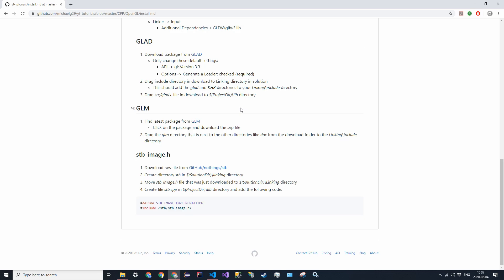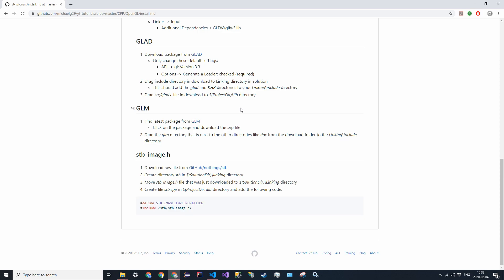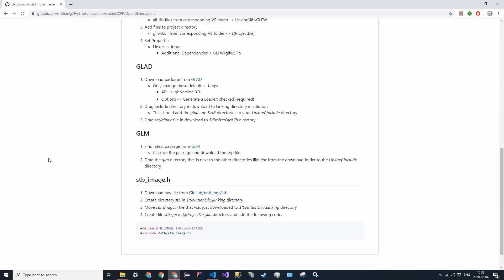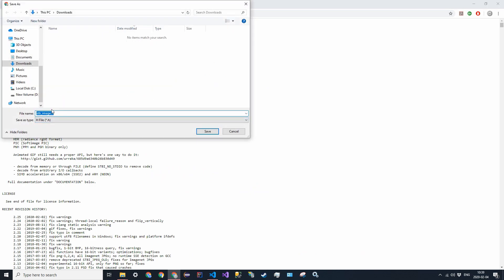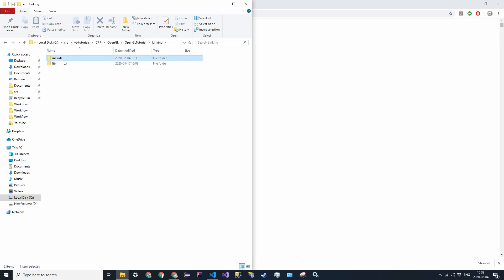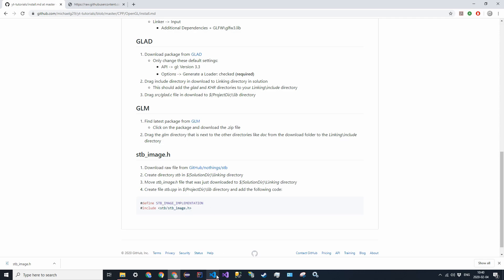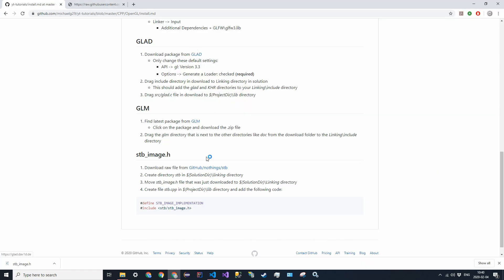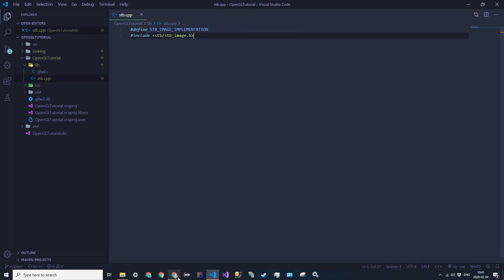C++ OpenGL Tutorial - 6 - stb_image Installation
In this video, we install stb_image, a library that will allow us to load images from local files into our OpenGL programs.